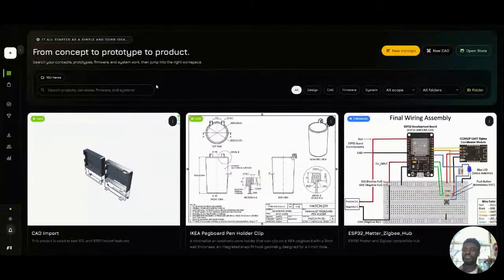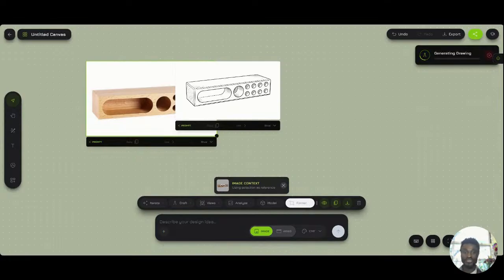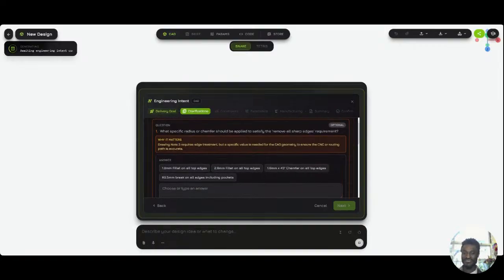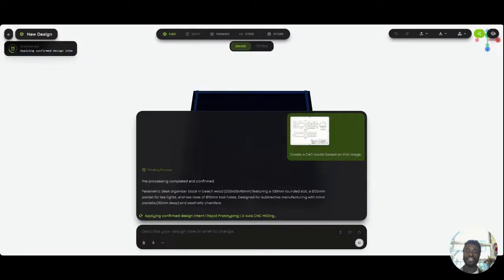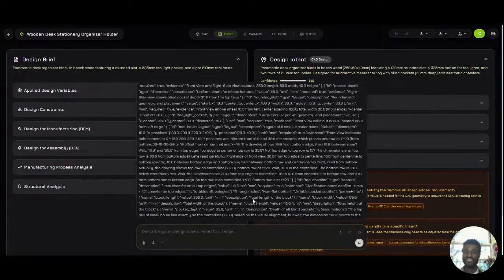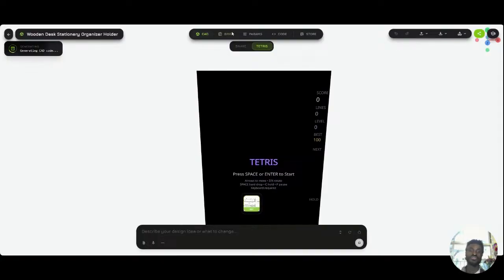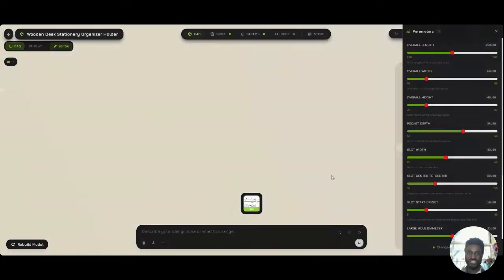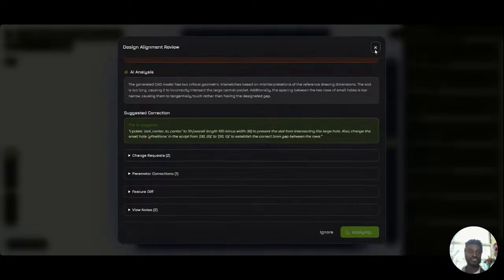Haitch.diy || From Image to Engineering Drawing to CAD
Haitch is the AI-native product studio for makers, creators, and small teams.
Build product that people love from idea to real product, in customer hands.